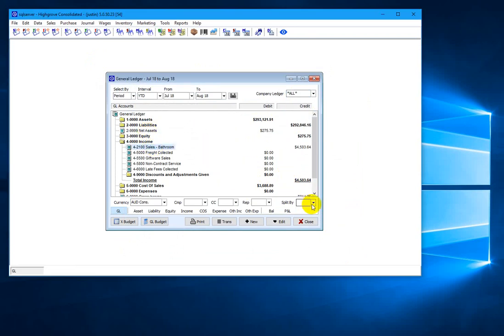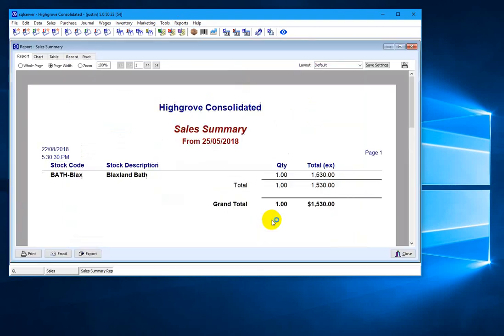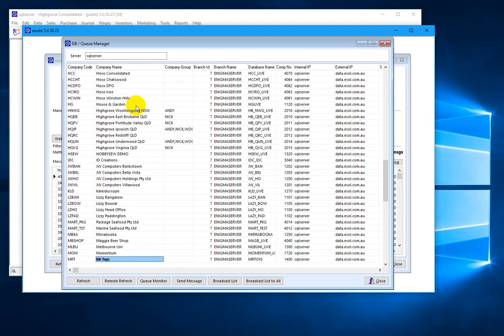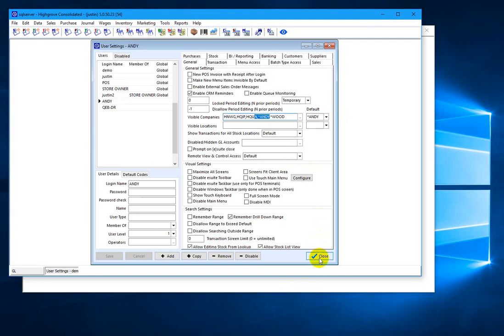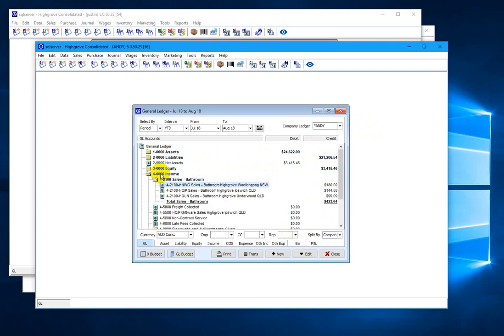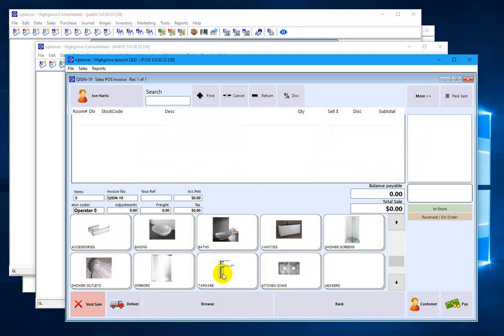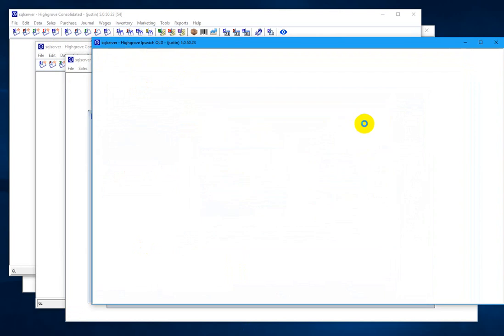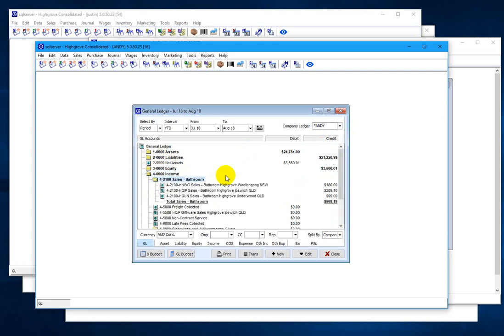Multi Entity Accounting and Consolidation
Multi Entity Accounting and consolidation across Multiple Databases.  Note databases do not necessarily have to be on the same server.  We can also achieve multi entity accounting and consolidation within a single database (but that will be covered in another demo).